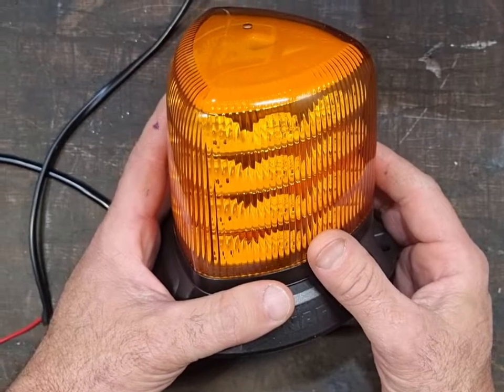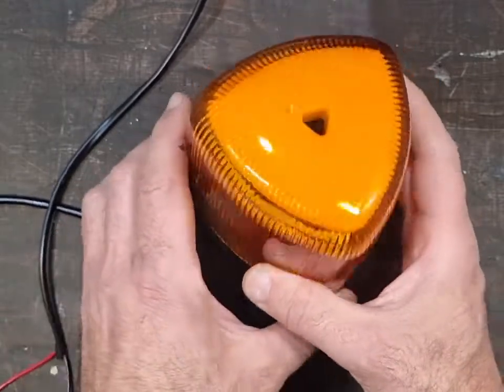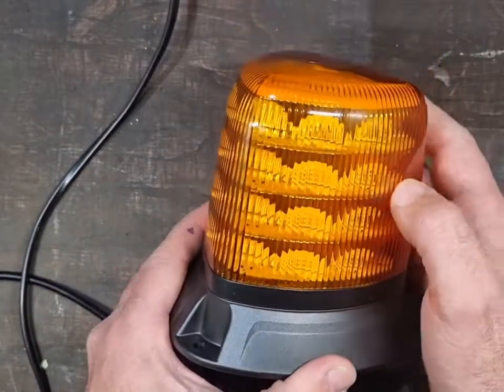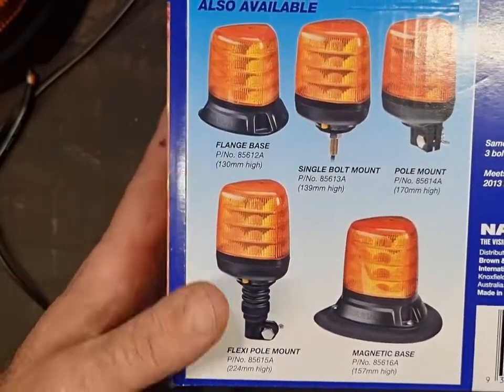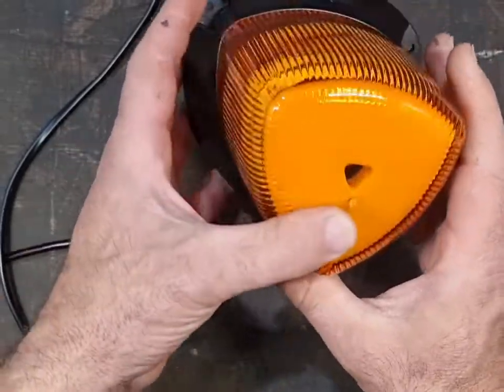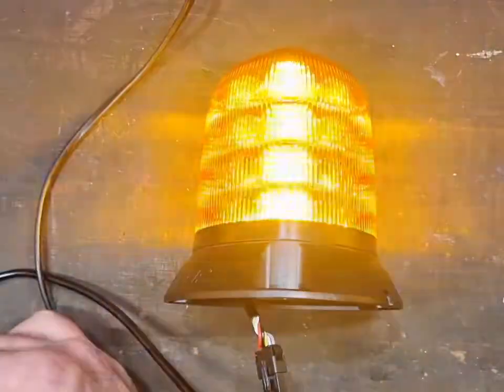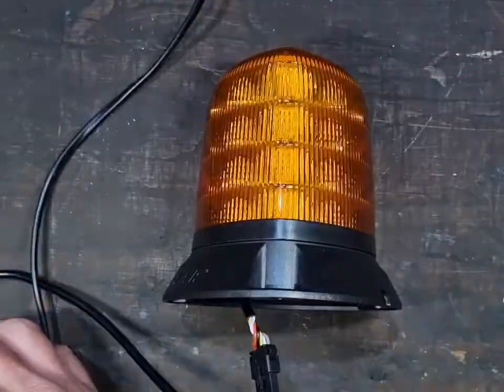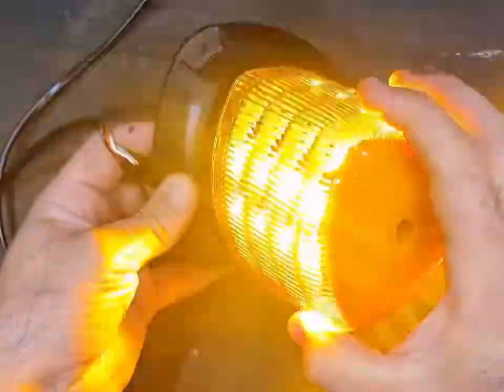Aerotech® Tall Amber LED Strobe Beacon Light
Here's an overview of the Aerotech LED Strobe light by NARVA.

Designed with one goal in mind - to keep workers safe. The Aerotech LED Strobe beacon by Narva is a nifty little unit. Watch video review.